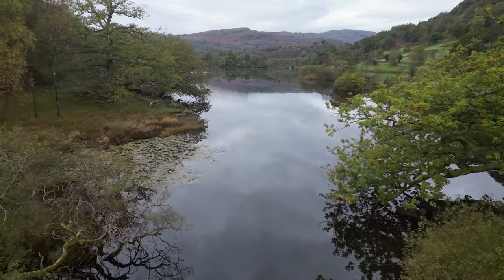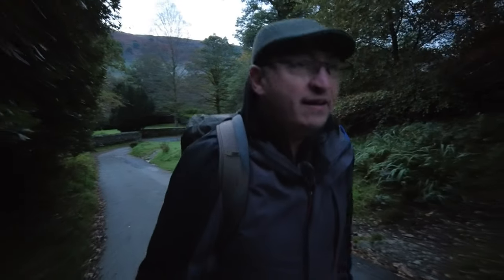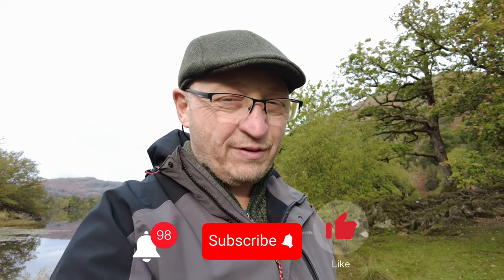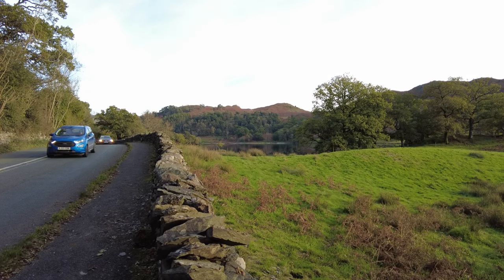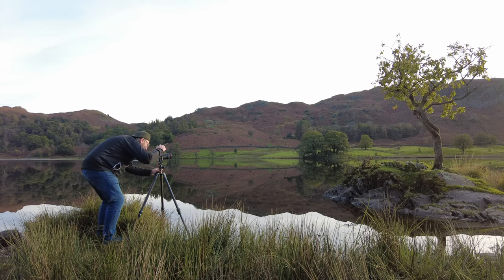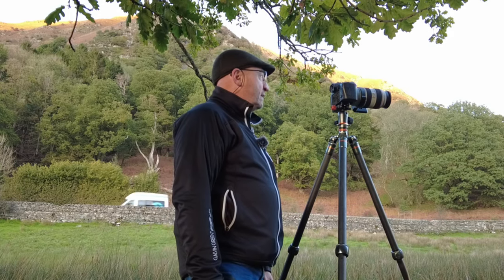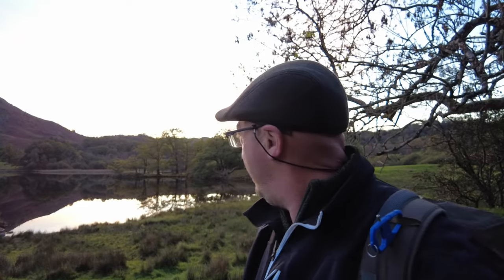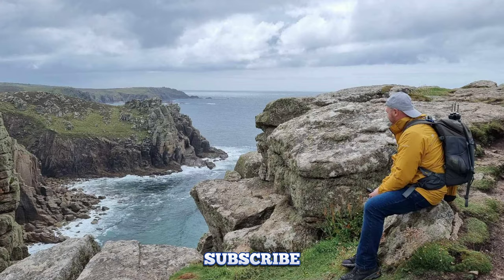2 EASY! Landscape Photography Hotspots | Rydal Water Lake District Boathouse and Lone Tree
Honeypot locations for Landscape photographers. Autumn Photo Locations are abound in the Lake District National Park, and these 2 must be the easiest, you can get to them in minutes and they give great rewards!

As my van is off the road I couldn't stay home any longer and made a quick trip to the lake district in the hope of Autumnal colour, I was a little early, but was greeted with some AWESOME mist!